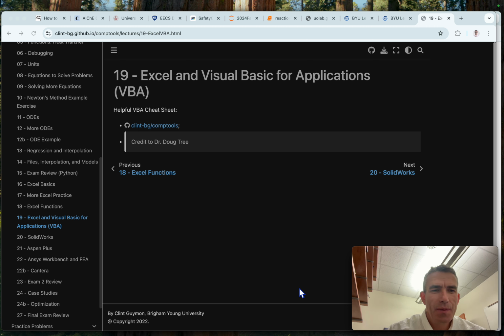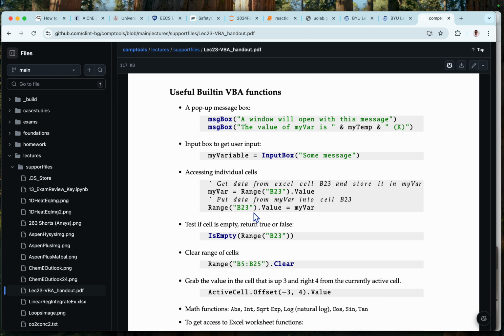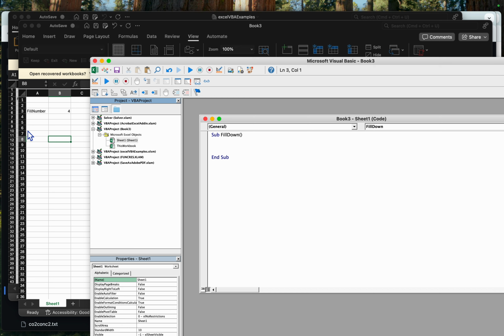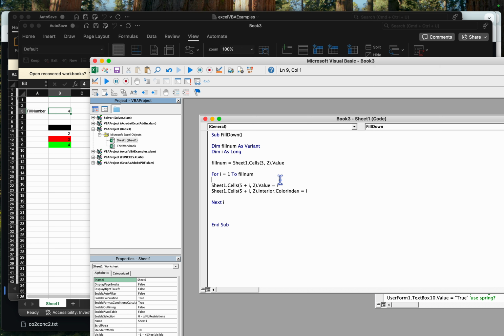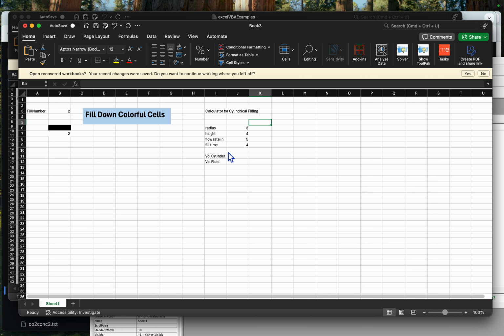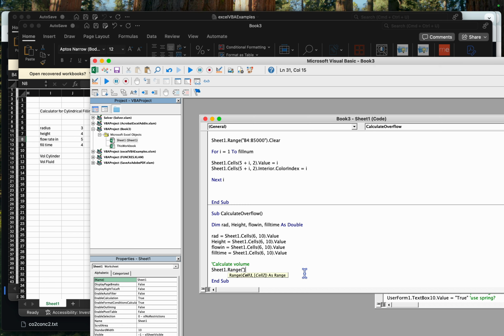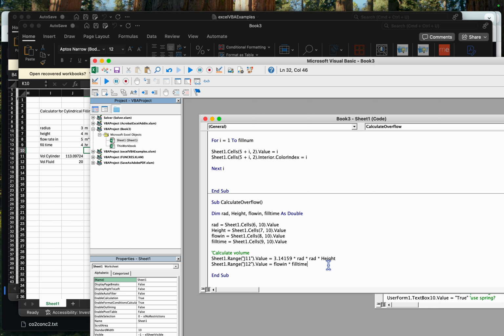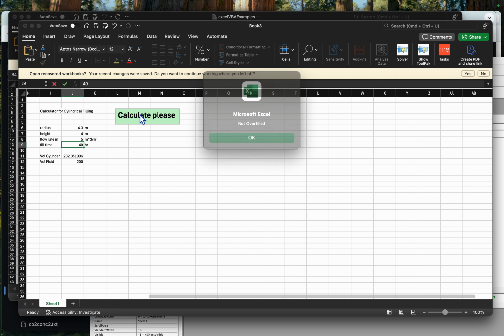Introduction to VBA Programming in Excel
Some simple example programs in Visual Basic Application in Microsoft Excel